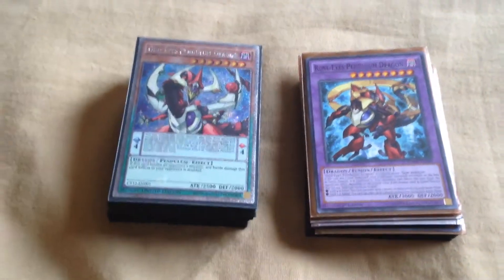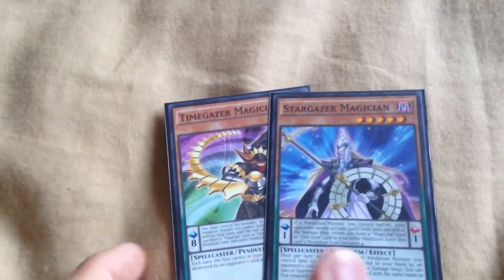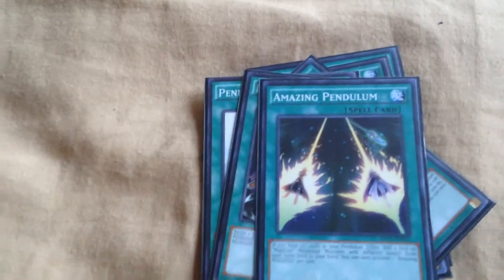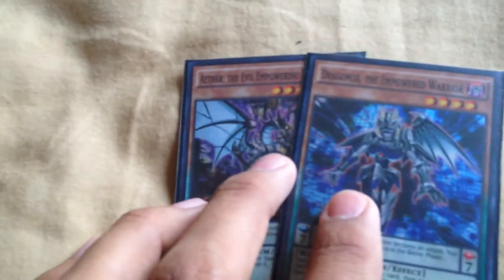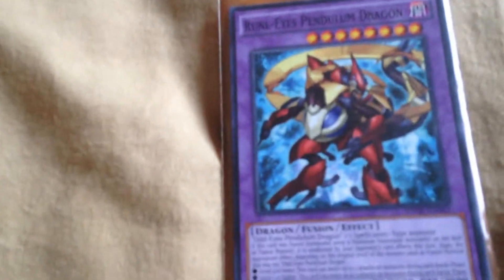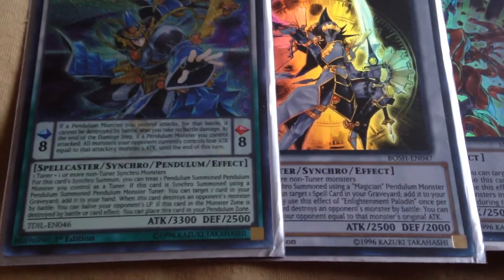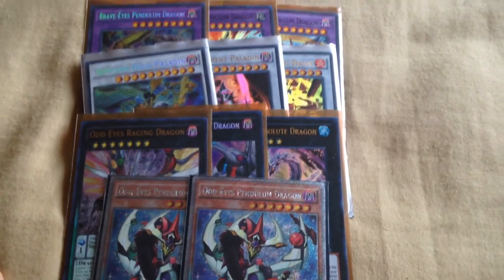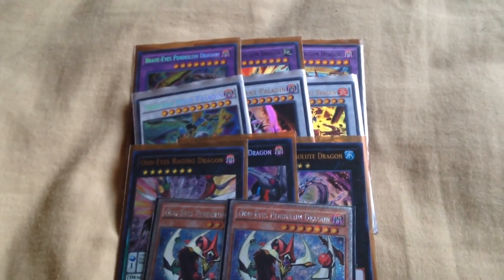Odd-Eyes / Magician Deck Profile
Here is a deck profile of an odd-eyes / magician monsters I own that I threw together. It's not very consistent, but it's a start.

Let me know what you think and if you're interested in any cards (or the deck itself), shoot me a message.